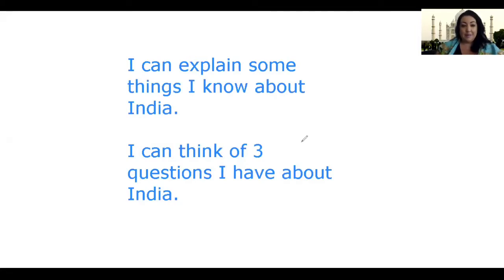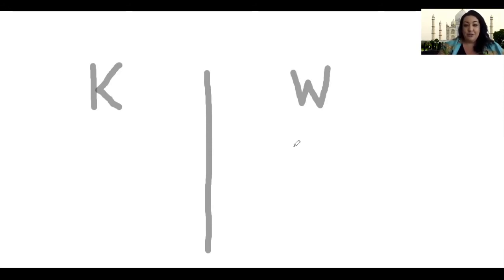Social Studies Introduction to India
Today, our Social Studies star Miss Wanduska is going to introduce you to our new topic - India! We have so many cool things planned and even guest speakers (some of whom you may recognize!).

Today you are creating a KWL chart in your home learning book. We have done these in class before. Follow along with Miss Wanduska so that you do it correctly, and then submit it on ClassDojo to the 'India KWL April 5th' activity.

Have fun!